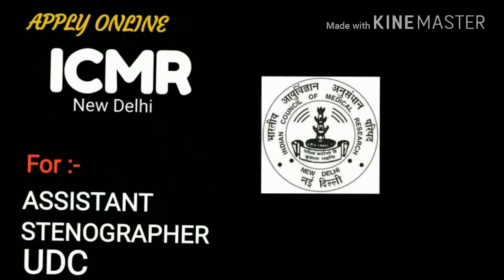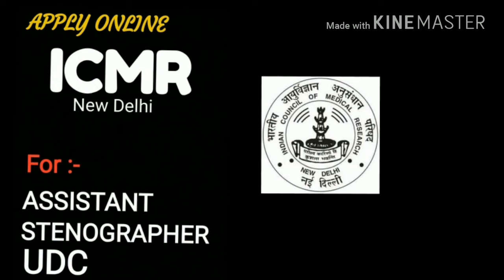ICMR STENOGRAPHER ASSISTANT UDC New job recruitment by SPARX STENOGRAPHER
Government job. ICMR, ASSISTANT, UDC STENOGRAPHER, PERSONNEL ASSISTANT,

Join me

vacancy, icmr recruitment 2018, recruitment 2018, icmr delhi, jobs, icmr recruitment various vacancies, icmr jobs in delhi,

SPARX STENOGRAPHER
SPARXSTENOGRAPHER